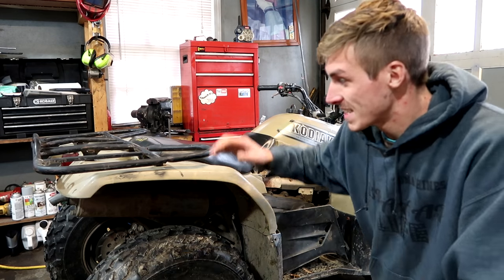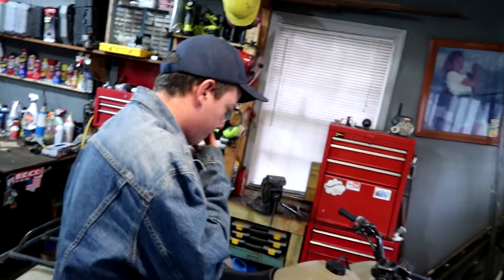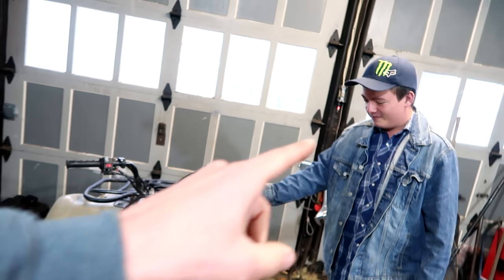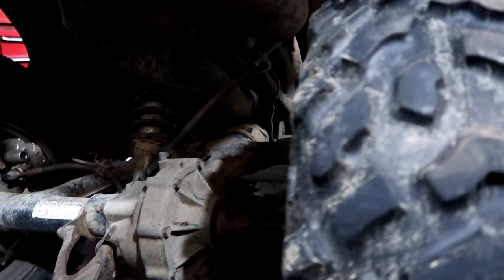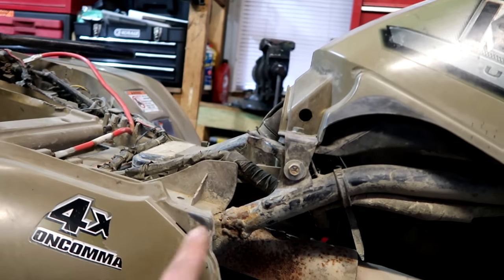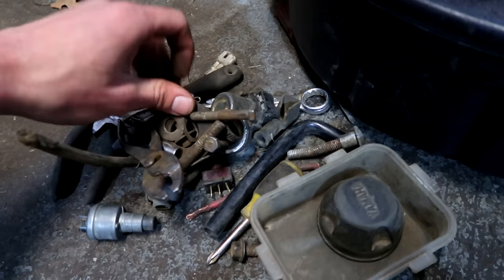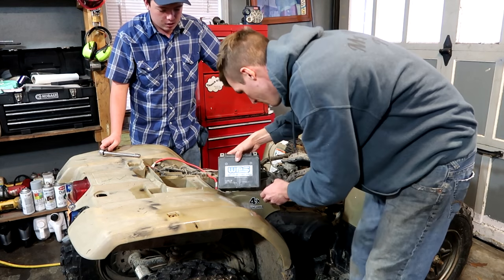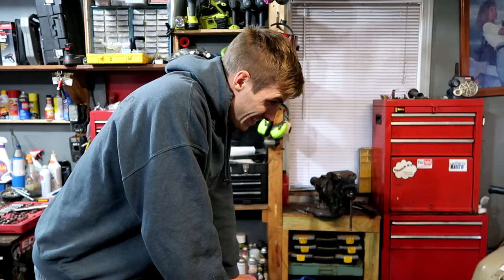NEW KODIAK has CRACKED FRAME!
FAN MAIL:
3DMachines